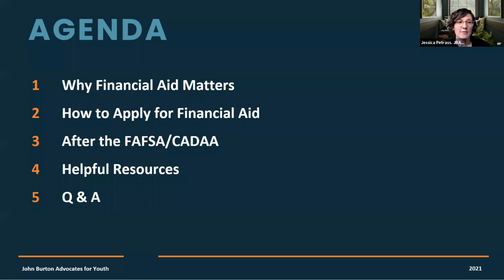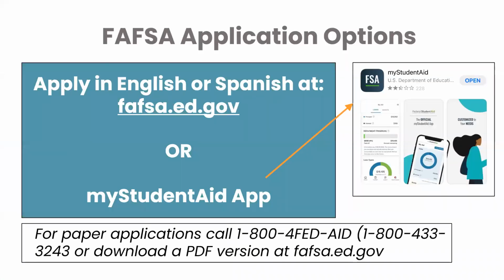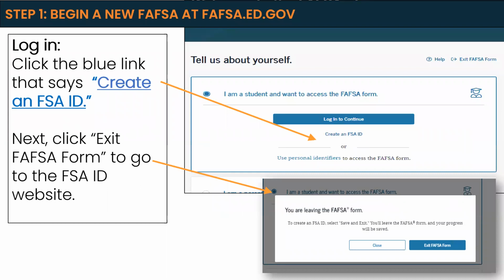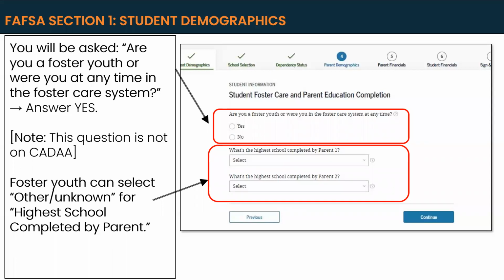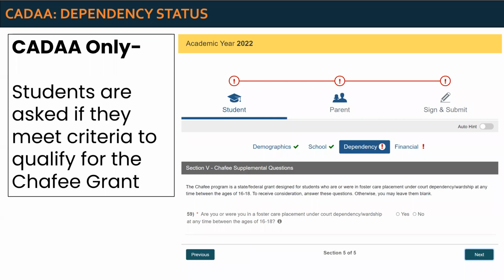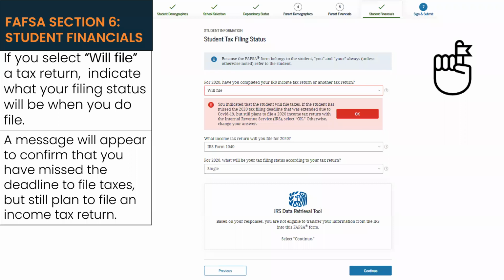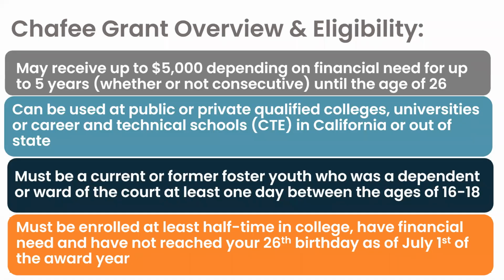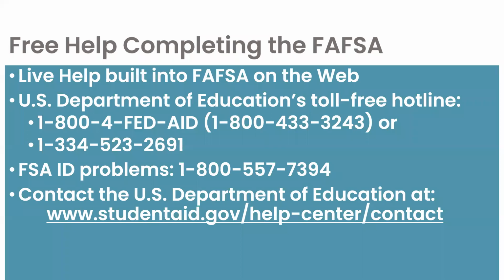Completing the FAFSA: A How-To for Adult Supporters of Foster Youth